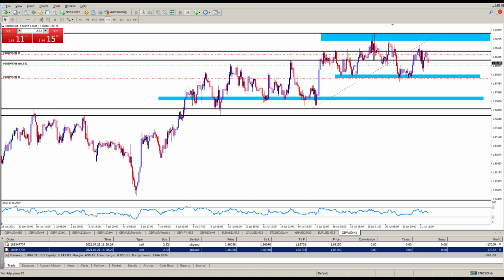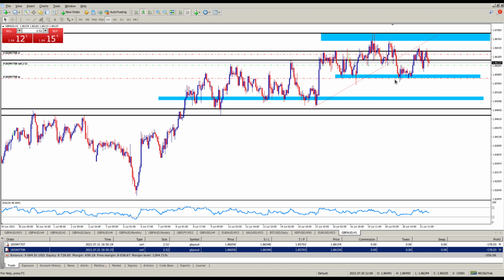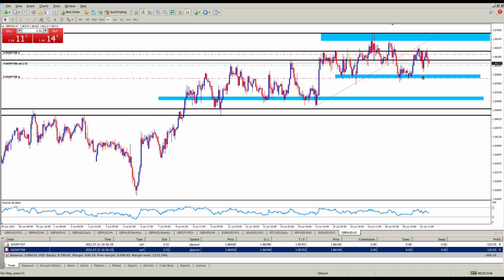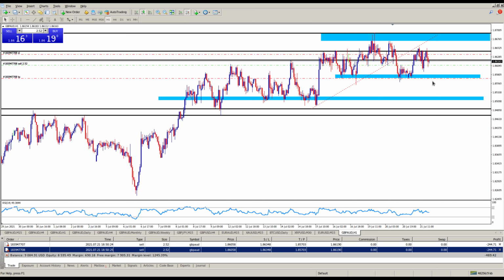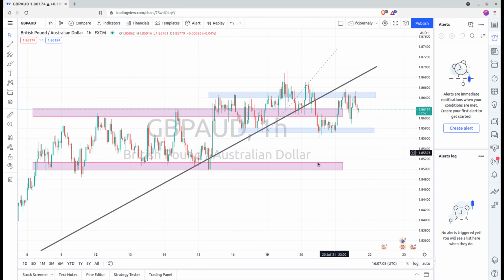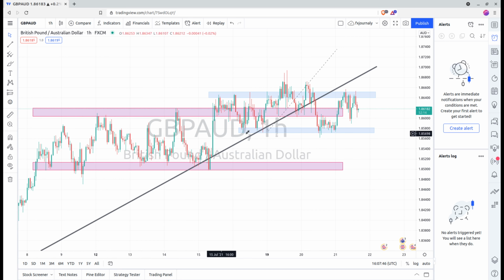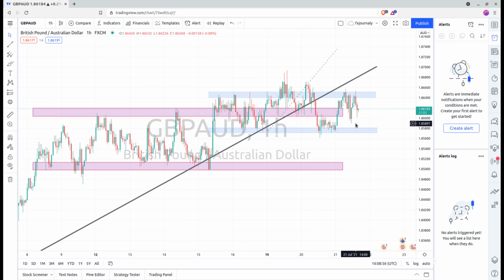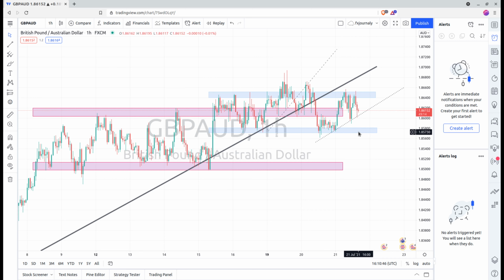DAY 7 – GROW 3K to 100K FOREX Trading Challenge - Trade #1 [Update #1]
**Tracking progress to goal of 100k—starting with a 3k [medium] Forex account balance**

Notes: Entered sell position without proper confirmation and adhering to Trading Rules/Plan: Total Balance is $8,010.91.

TRADING RULES
• Risk to Reward Ratio: minimum 1:1; optimal 3:1
• Close a trade in draw down for over a 2 hour duration
• Close a trade if draw down represents 10% or more of total balance
• Consider closing half or more positions with price around $800-$1,000
• Close a trade at session change over *depending* (e.g NY to Asia Session)